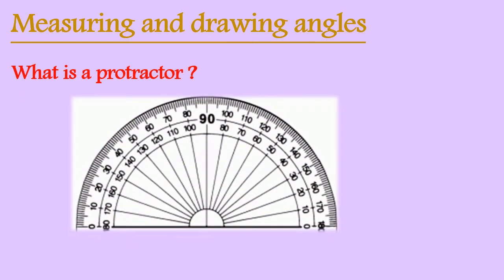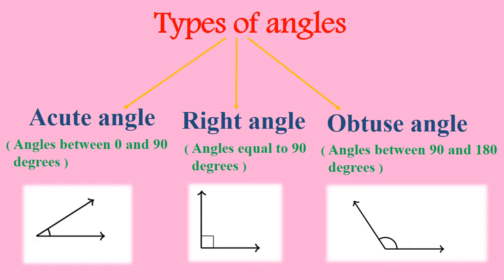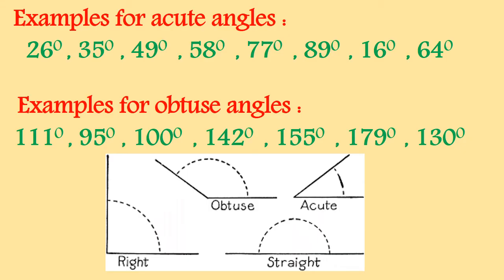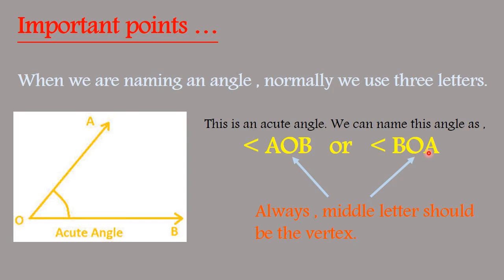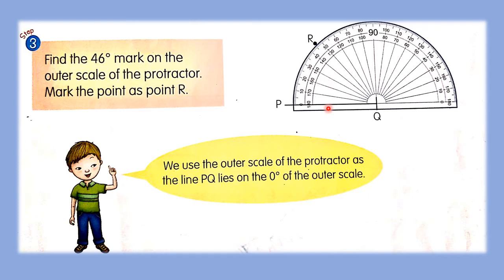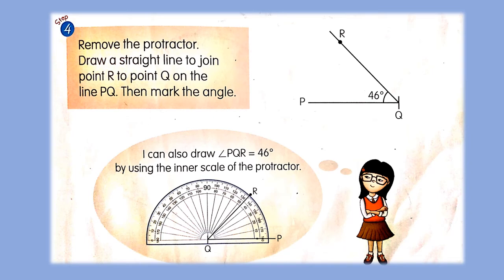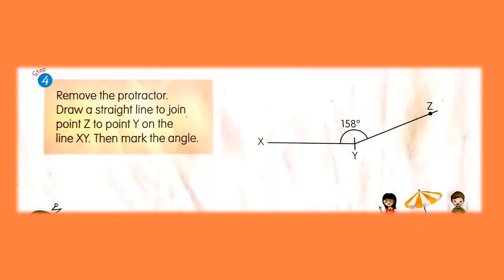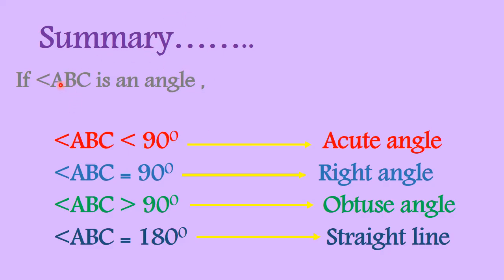Primary 5 -2nd Term - Mathematics - Video 3 - Chapter 8 - Angles